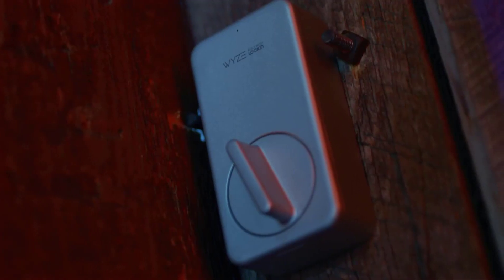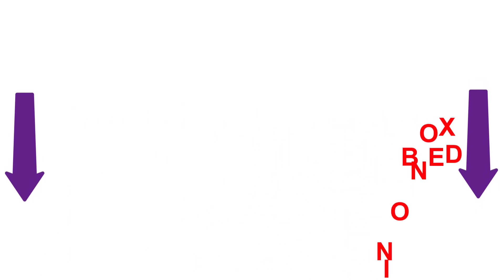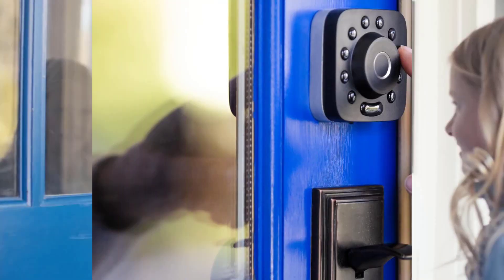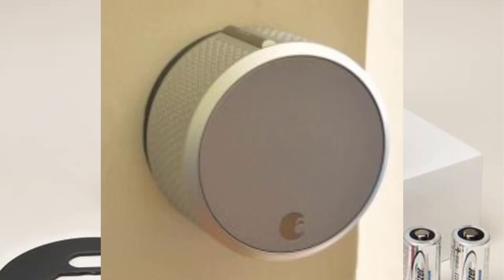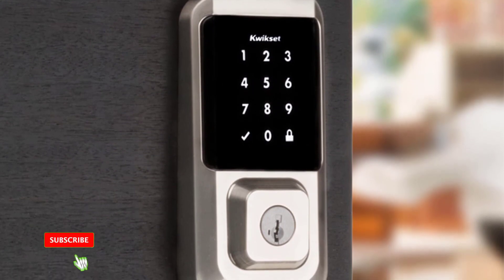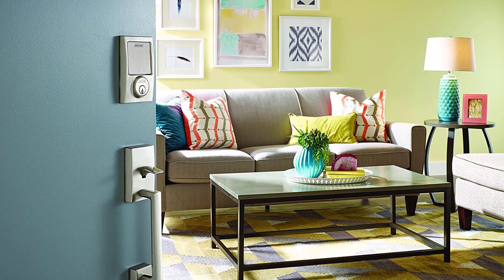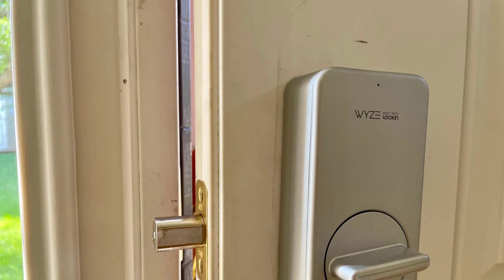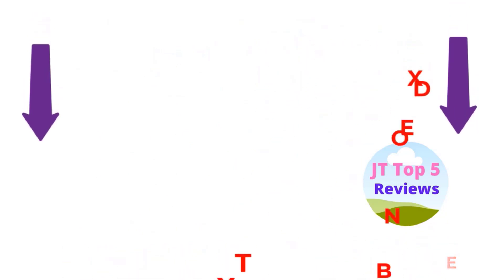Best Smart Door Locks On Amazon 2023। Top 5 Best Smart Door Locks Review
~ Product Link ~
 1.
2.
3.
 4.
5.